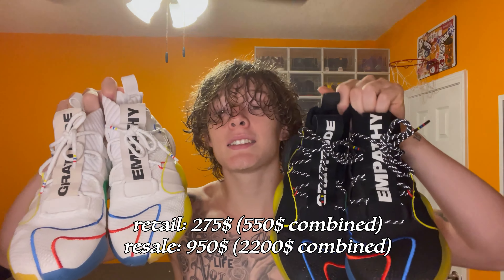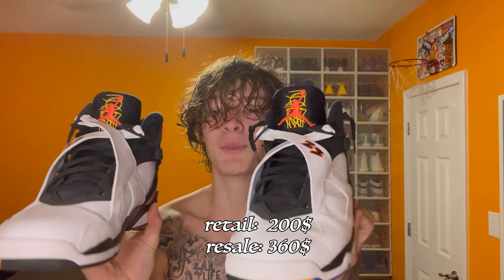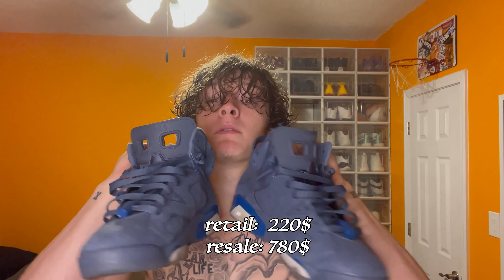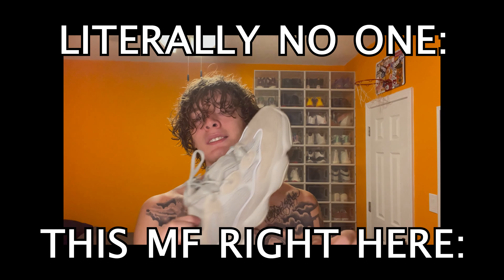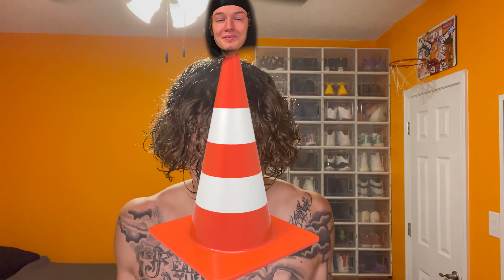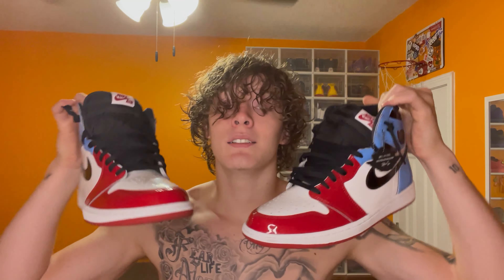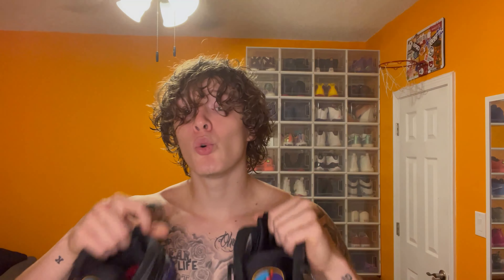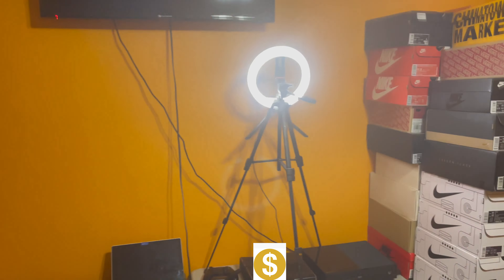$25,000 Shoe Collection at 17! | Shoe Tour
I dropped 25k in a year jus on shoes when was 17! This a short collection video, nun major, nun slight. I got the resale prices from Stadium goods.

yeeea buddy